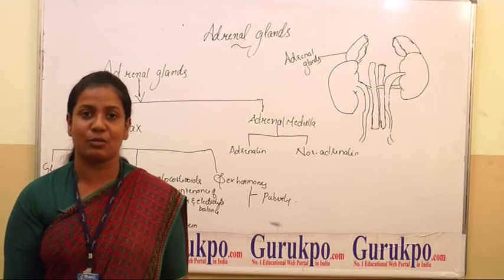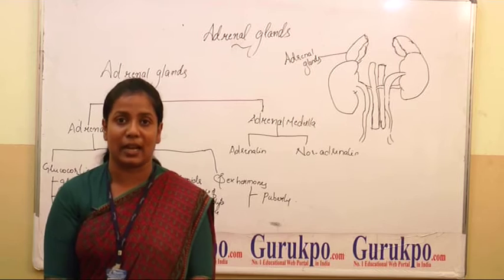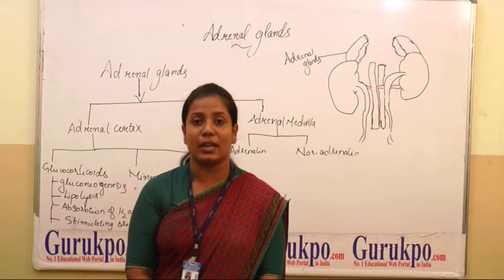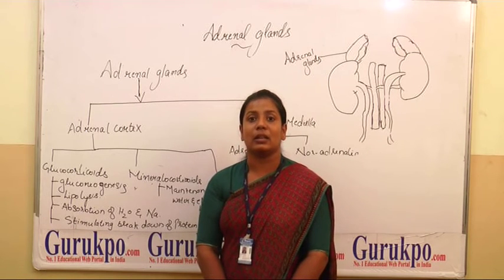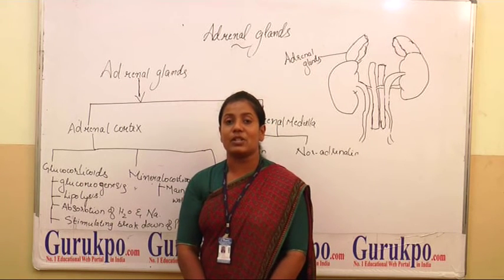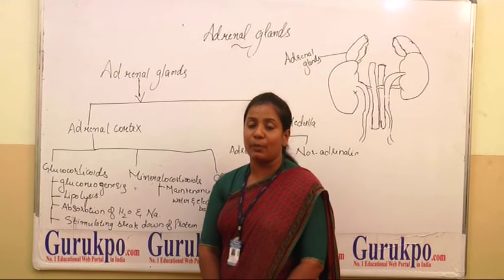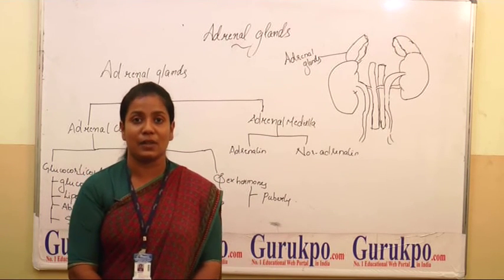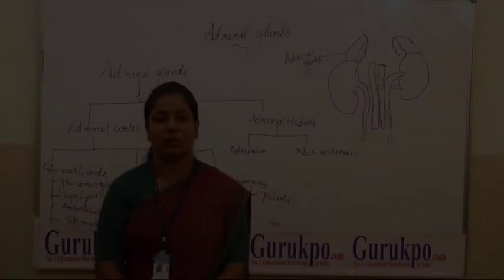Adrenal Glands, BSc Nursing, GNM by Ms. Jishu Baiju, Biyani Girls College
In this video, Ms. Jishu Baiju explained about Adrenal gland which is an endocrine gland and is of two types, Adrenal Cortex and Adrenal Medulla. Hormones Adrenalin and Nor-Adrenalin come under Adrenal Medulla where as Glucocorticoids, Mineralocorticoids, and Sex hormones come under Adrenal Cortex.